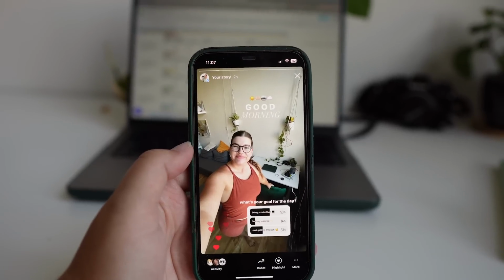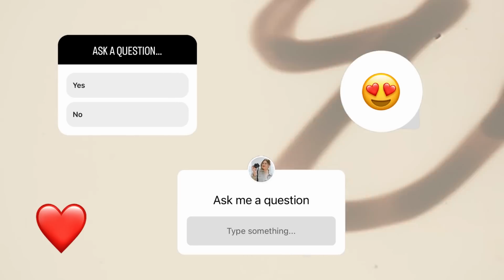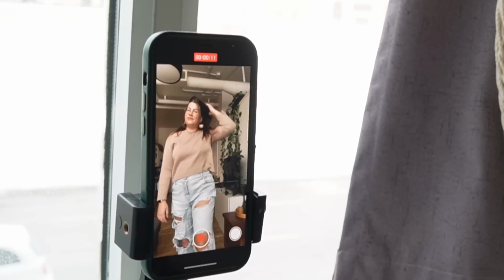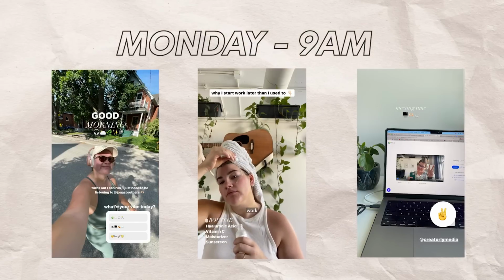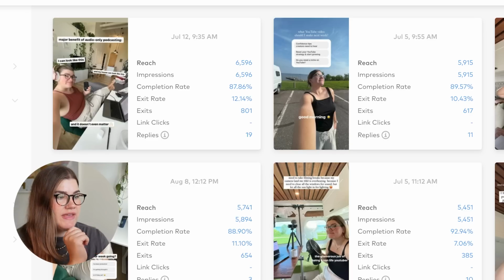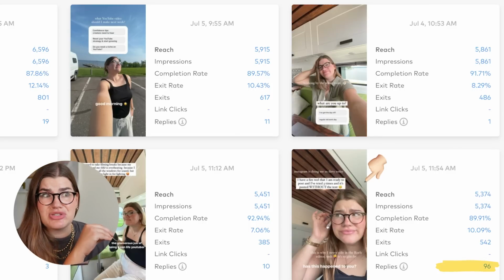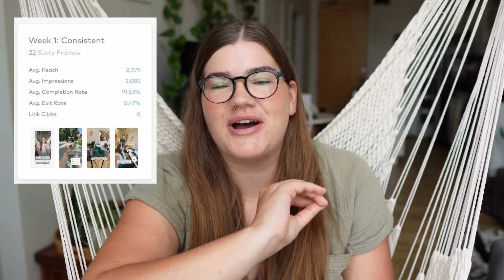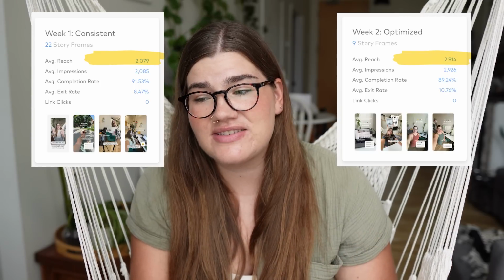I found the secret to more Instagram Story views…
📈 So I wanted to do an experiment to see if I could find out what would really work to increase my story views. We’re going to get creative, we’re going to analyze the data - and we’re going to find out once and for all what the best Instagram story strategy is to optimize your reach, and ensure your followers are actually seeing your content. Let’s go!

00:00 How to get more views on your Instagram stories
00:28 it’s time for an experiment 🔬
01:05 Here’s what we already know…
02:52 my two theories about the instagram story algorithm
05:20 let’s review my analytics BEFORE the experiment
07:10 which strategy will work the best?
08:03 how I analyze my Instagram insights
08:52 let’s look at the results!
09:07 📈 the consistent strategy
12:25 📈 the optimized strategy
14:13 so, what is the best strategy for increasing Instagram Story views?
15:37 the top 3 lessons I learned
16:52 check out The Instagram Road Map!

// ABOUT ME

Hey, I'm Katie! I make videos about social media strategy and content creation. In addition to being a YouTuber, I also run a small digital creative agency that produces content for all kinds of creators! We edit podcasts, produce YouTube channels, develop online branding and Instagram strategies and more! If you want our help or just want to learn more, check out